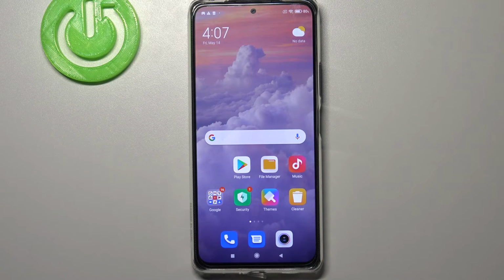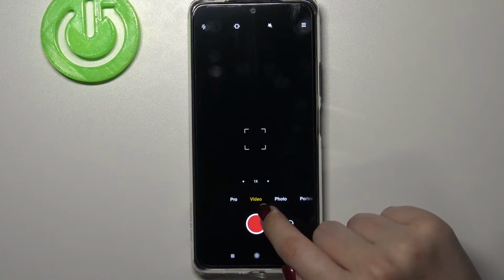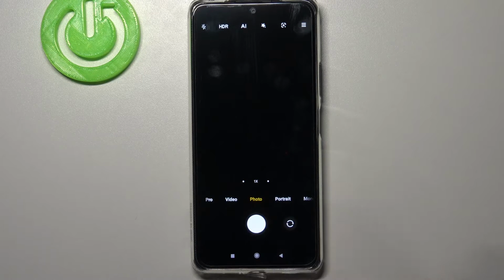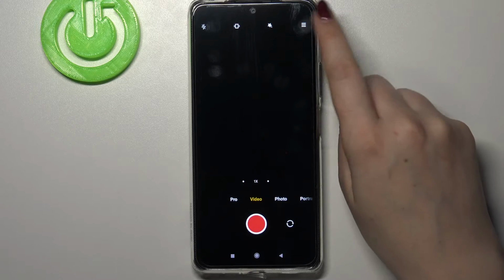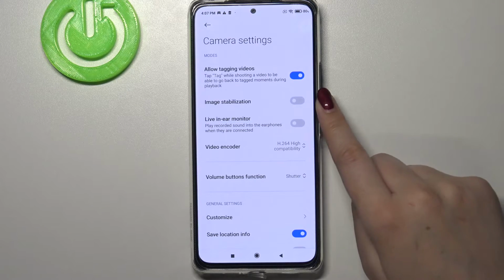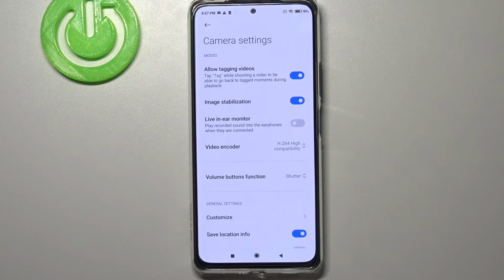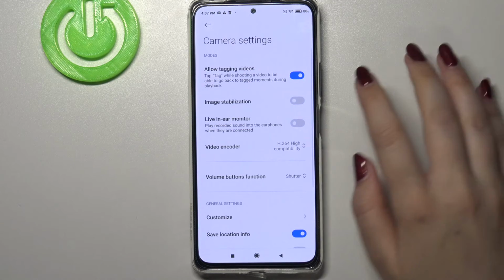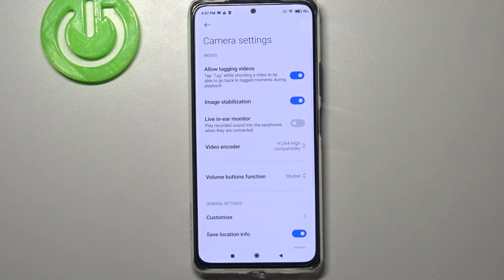How to Activate Image Stabilization in XIAOMI Redmi Note 10 Pro – Take Stable Photo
Learn more information about XIAOMI Redmi Note 10 Pro:
Hi there! Have you ever been wondering how you can enable image stabilization in camera on your XIAOMI Redmi Note 10 Pro? In today's video we're going to show you how you can use image stabilization feature on your XIAOMI Redmi Note 10 Pro just in a couple of simple steps. This feature will help you to take a clear shot if your hands shake a lot. So if you wish to learn how you can activate image stabilization on your XIAOMI Redmi Note 10 Pro, all you need to do is just watch this short video to the end, follow the instructions described by our specialist and try to perform this operation yourself on your XIAOMI Redmi Note 10 Pro.

How to enable image stabilization on XIAOMI Redmi Note 10 Pro? How to disable image stabilization on XIAOMI Redmi Note 10 Pro? How open camera settings on XIAOMI Redmi Note 10 Pro? How to use image stabilization in XIAOMI Redmi Note 10 Pro?